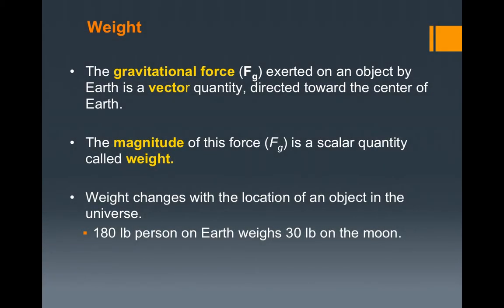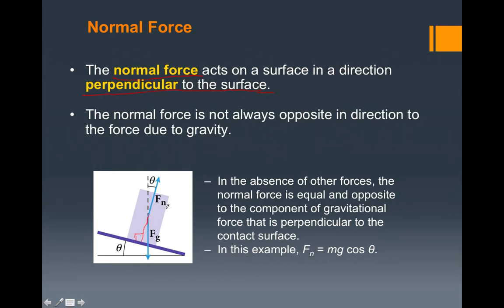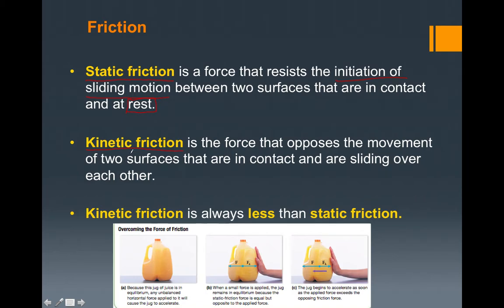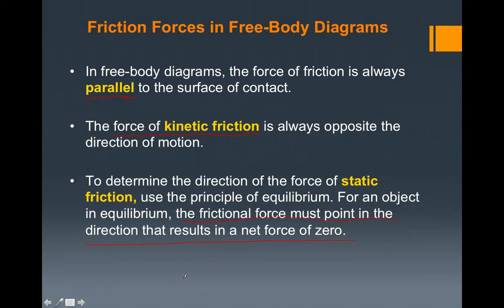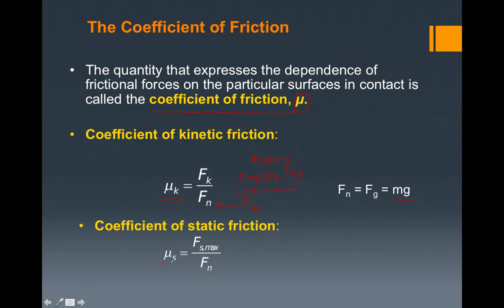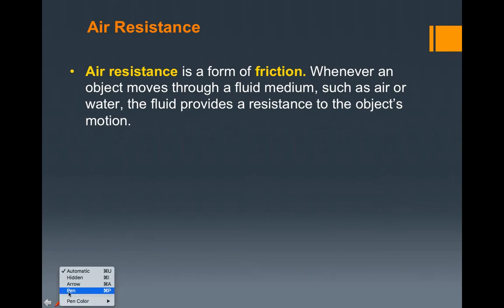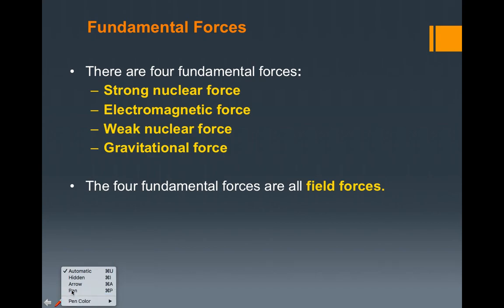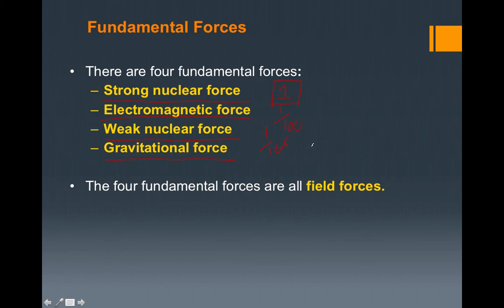3.4 - Everyday Forces